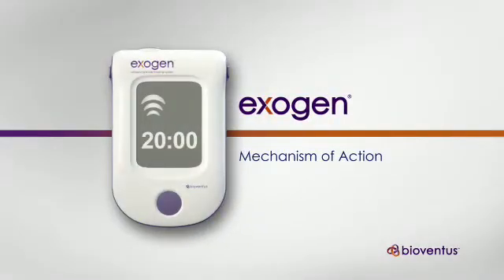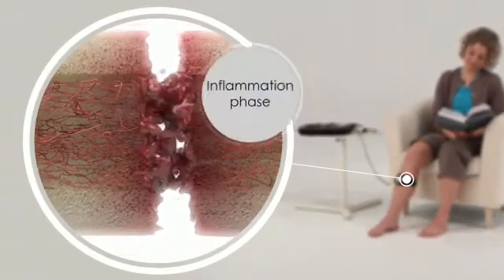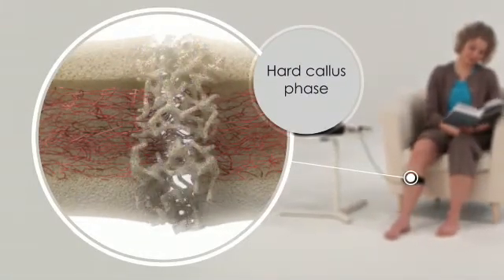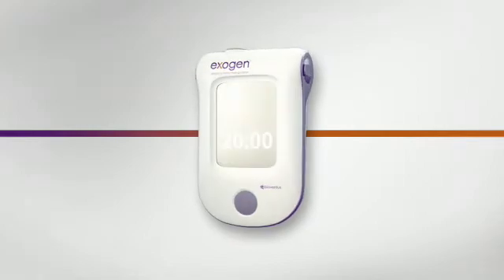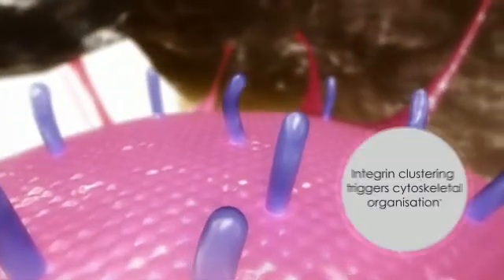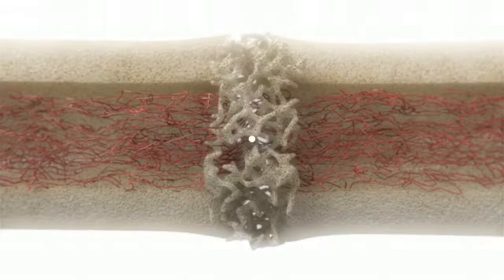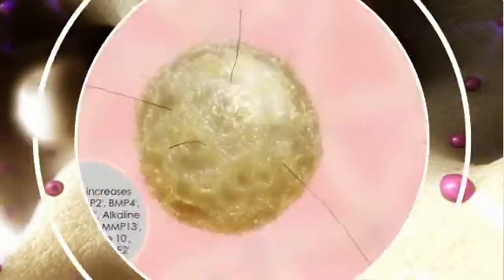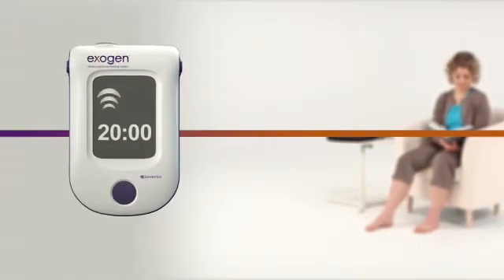EXOGEN Mechanism of Action (ous)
Summary of Indications for Use
EXOGEN is indicated for the non-invasive treatment of osseous defects (excluding vertebra and skull) that includes the treatment of delayed unions, nonunions†, stress fractures and joint fusion. EXOGEN is also indicated for the acceleration of fresh fracture heal time, repair following osteotomy, repair in bone transport procedures and repair in distraction osteogenesis procedures.
† A nonunion is considered to be established when the fracture site shows no visibly progressive signs of healing.
There are no known contraindications for the EXOGEN device. Safety and effectiveness have not been established for individuals lacking skeletal maturity, pregnant or nursing women, patients with cardiac pacemakers, on fractures due to bone cancer, or on patients with poor blood circulation or clotting problems. Some patients may be sensitive to the ultrasound gel.
Full prescribing information can be found in product labeling, at EXOGEN.com.